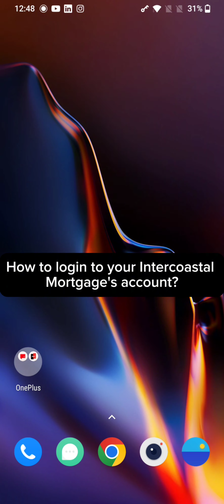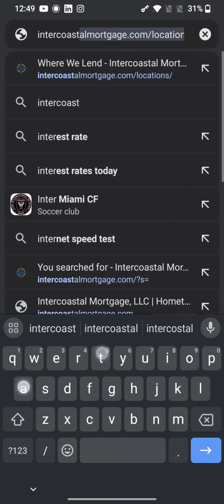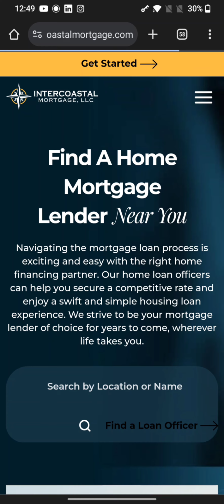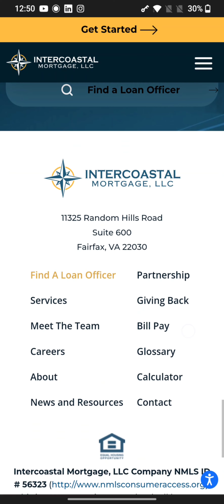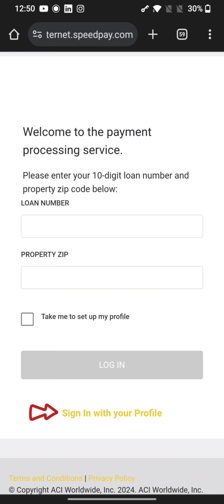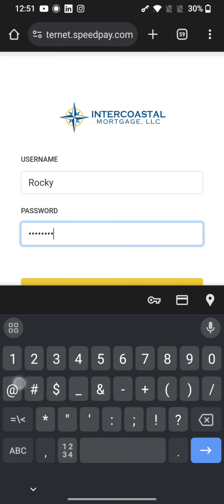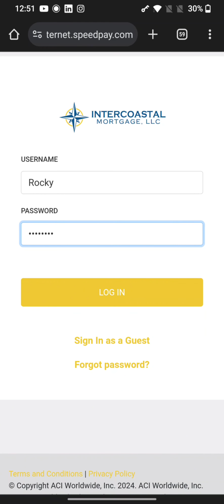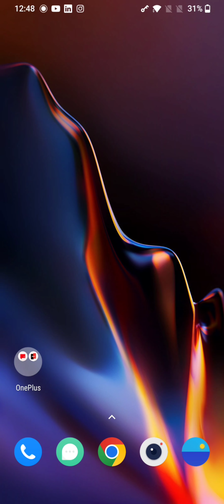Sign in Intercoastal Mortgage Account: How to Login to Your Intercoastal Mortgage Account? 2024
Managing your mortgage account with Intercoastal Mortgage Company is essential for staying organized with your financial obligations. In this video tutorial, we'll walk you through the straightforward steps to login to your Intercoastal Mortgage account, whether you're accessing it via desktop or mobile.